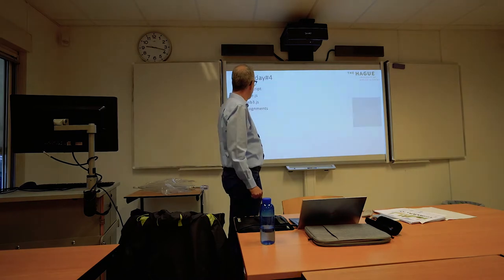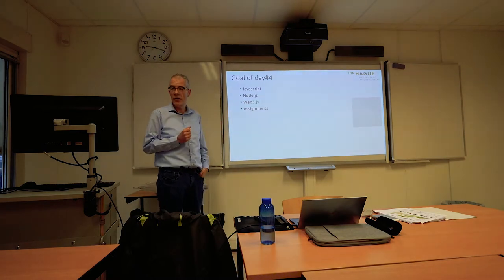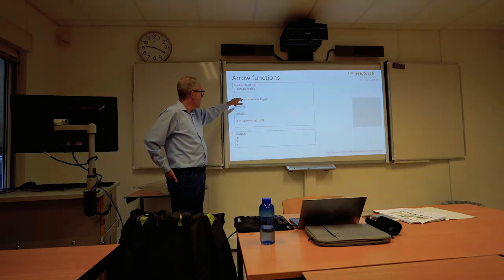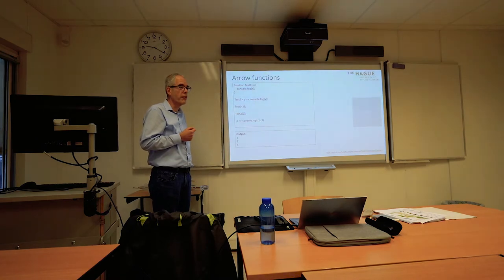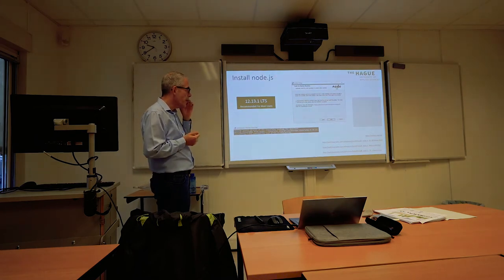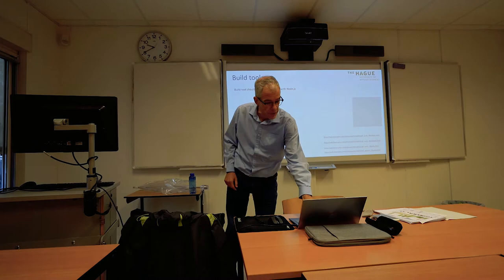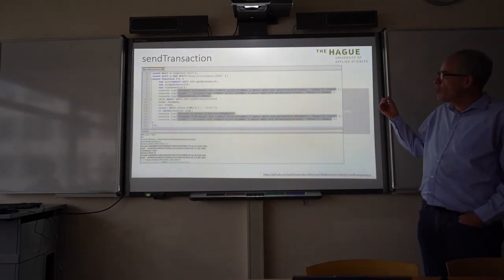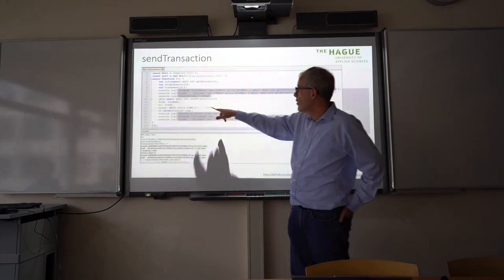Blockchain IT - Session 4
Subject: Node.js; ganache-cli; web3.js